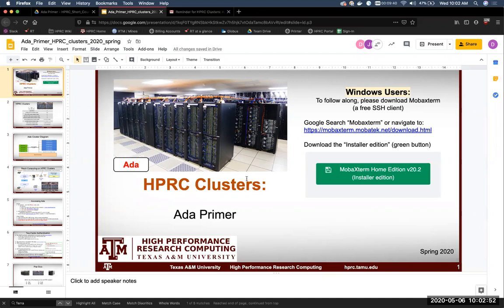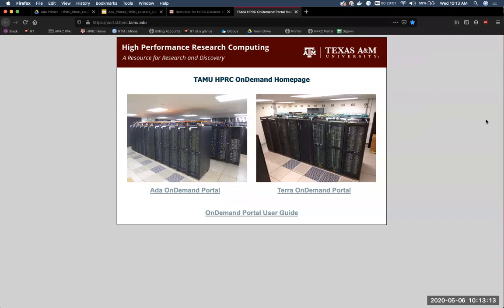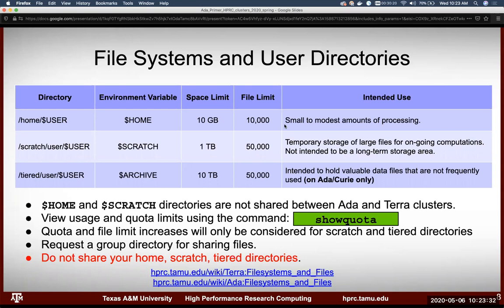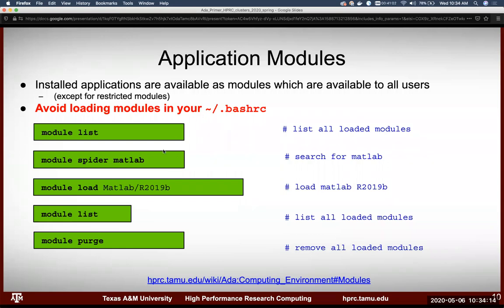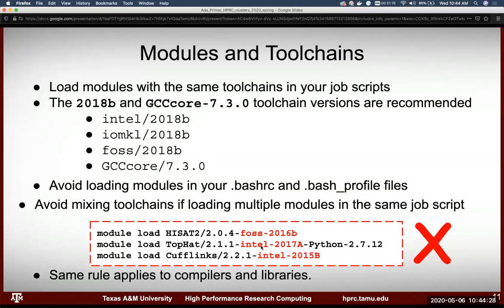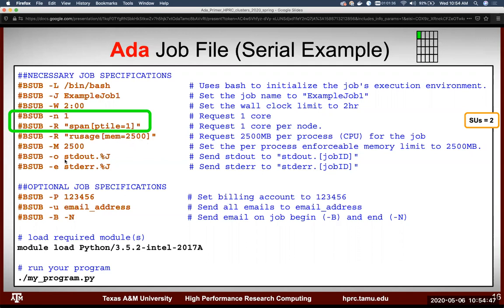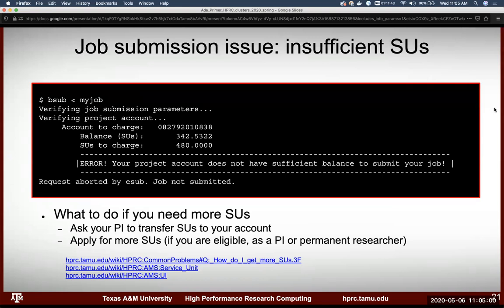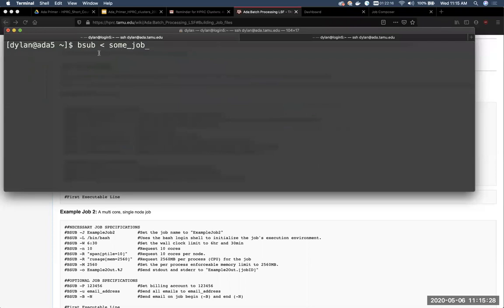HPRC Primers: Ada (Spring 2020)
This introductory video provides a high-level overview to using Texas A&M's Ada cluster.

Outline:
Overview of Ada Hardware: 0:00
Accessing Ada: 8:29
File Systems and User Directories: 19:48
Software: 29:43
Consumable Computing Resources: 43:25
Batch Queues: 48:58
Questions: 1:07:55